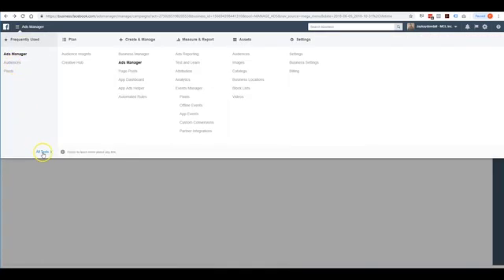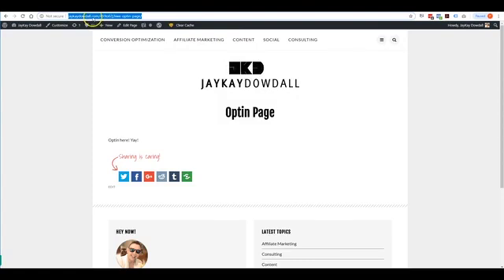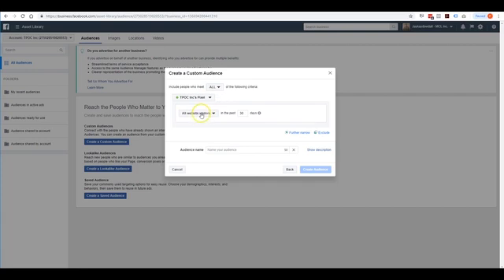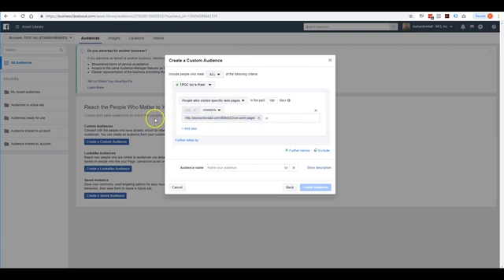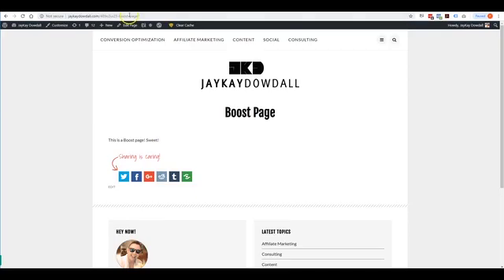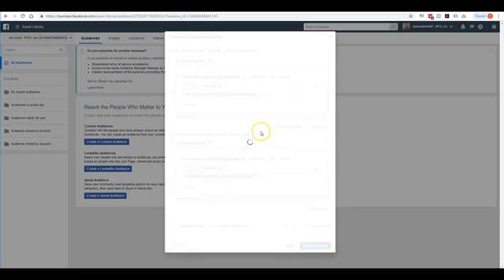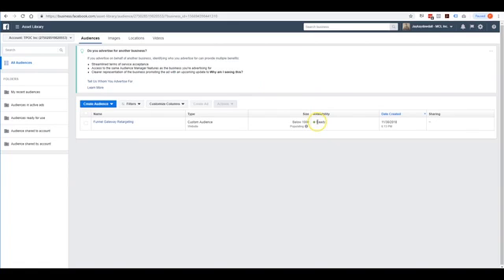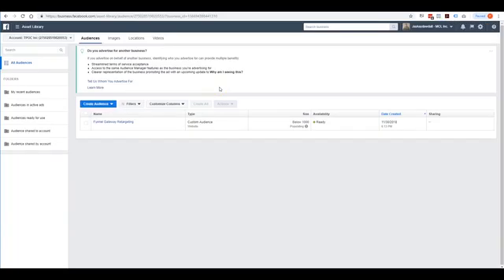FUNNELIZE 12 4 FB Custom Audiences